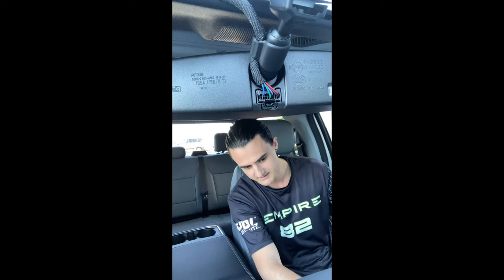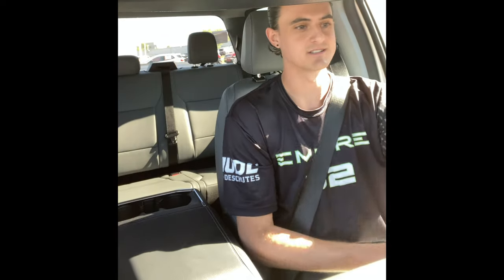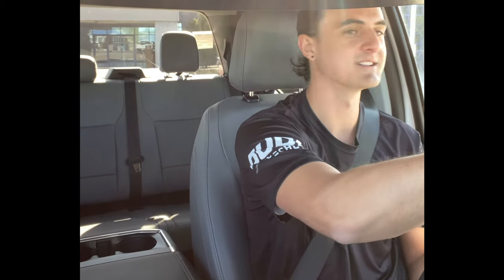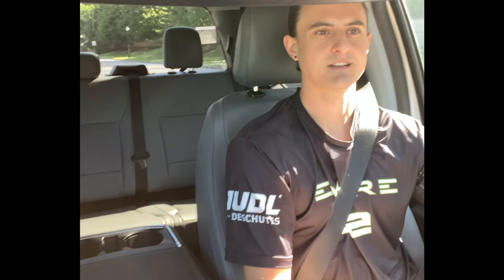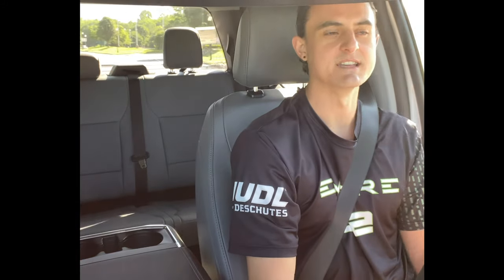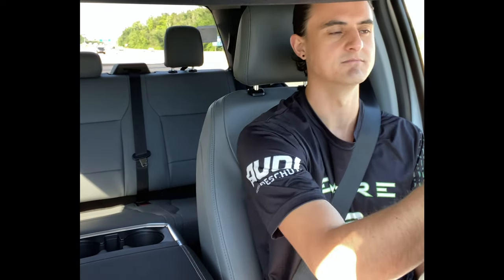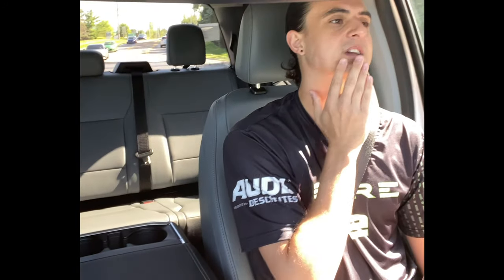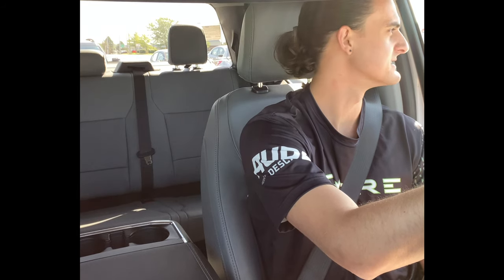F150 Lightning PRO: Test Drive and First Impressions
Huge thank you to Anthony and Kings Ford in Cincinnati Ohio for letting me test drive the PRO trim of the F150 Lightning. They were very gracious with their time and vehicle.